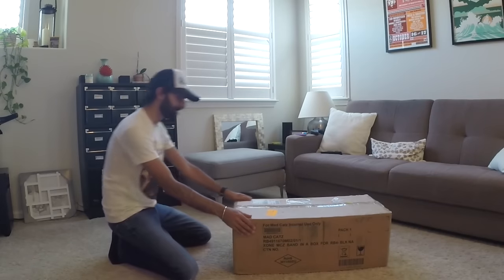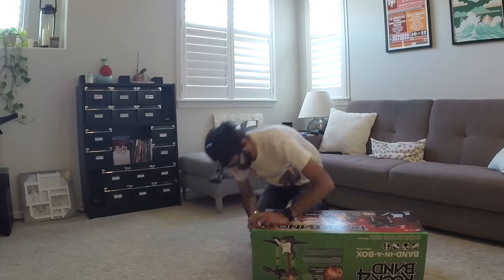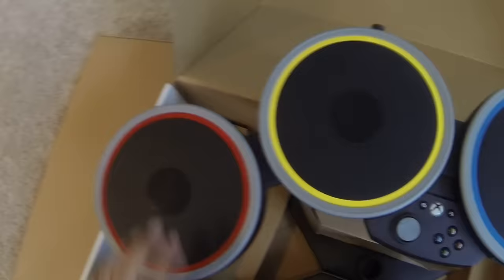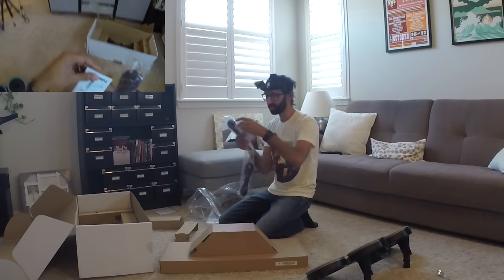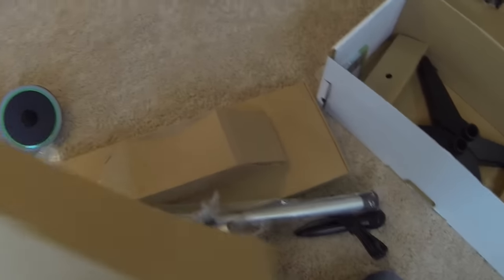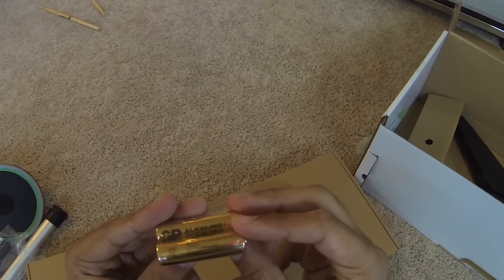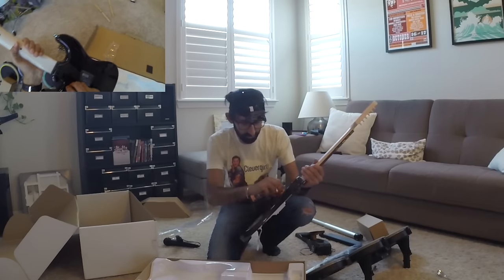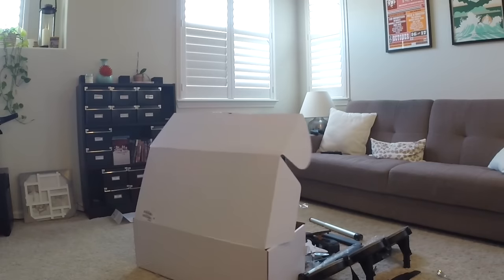Rock Band 4 Bundle Unboxing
Rock Band 4 Band in Box a Bundle  for Xbox One unboxing.